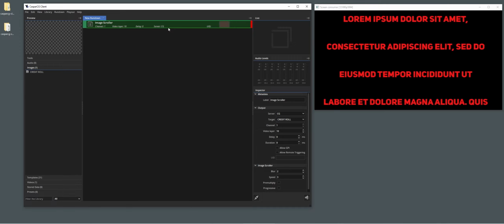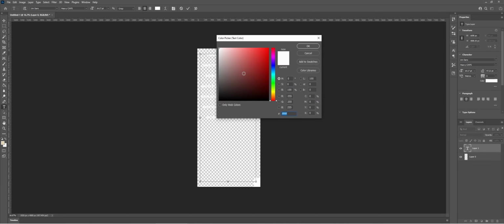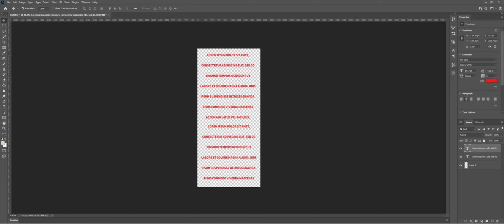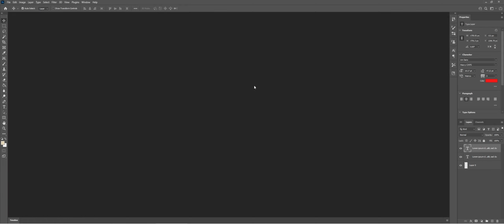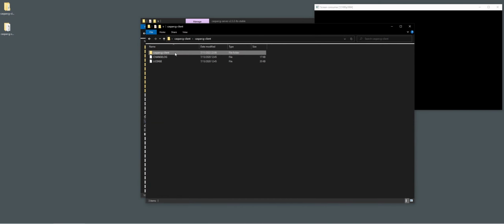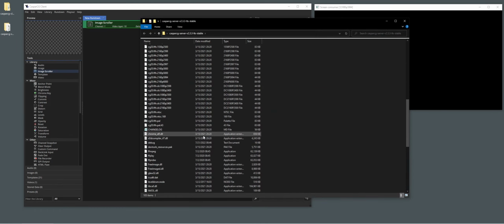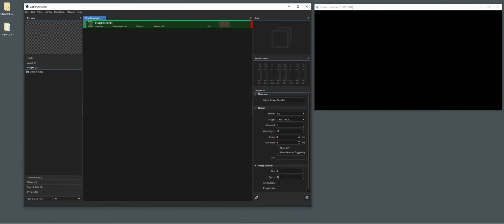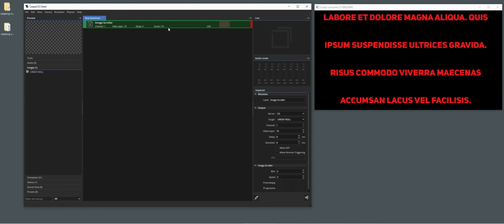How to create a credit roll with an image in CasparCG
A straightforward and quick tutorial on how to make a quick and easy credit roll with an image when using CasparCG.